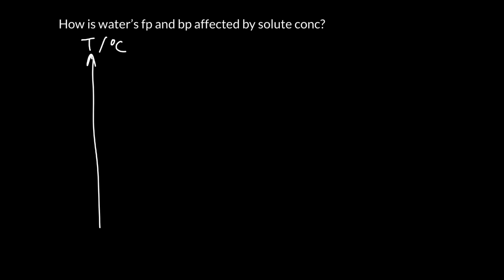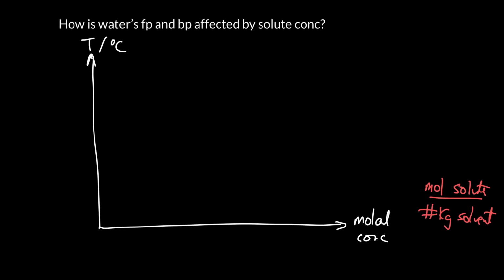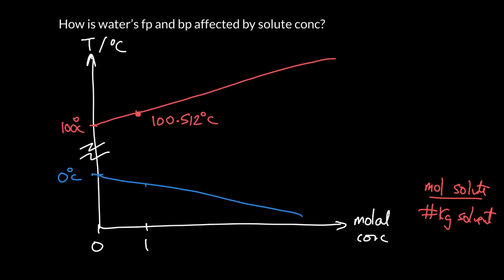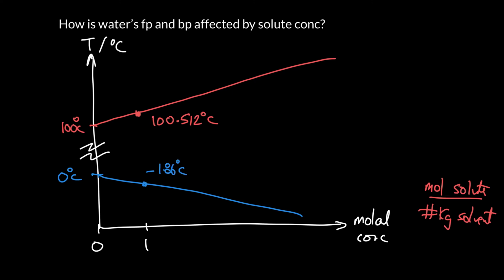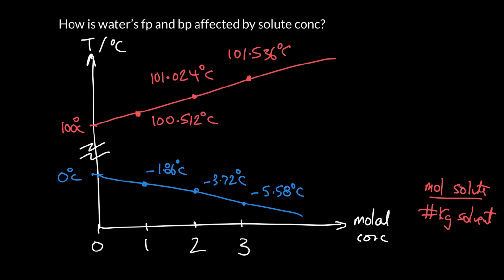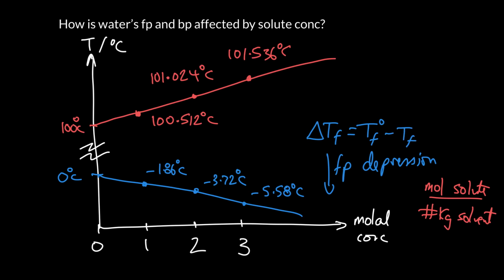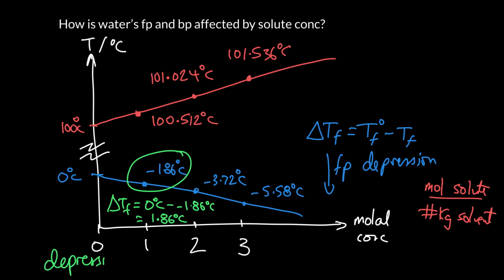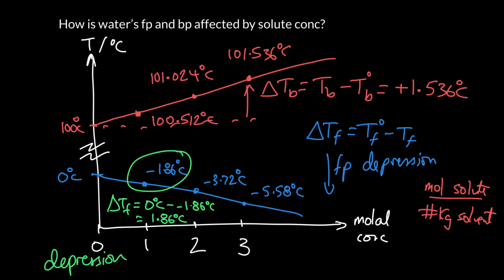Week 4 - 2. Boiling point elevation and freezing point depression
We meet the first two colligative properties:
 - bp elevation (addition of solute makes the solution bp increase)
 - fp depression (addition of solute makes the solution fp decrease)